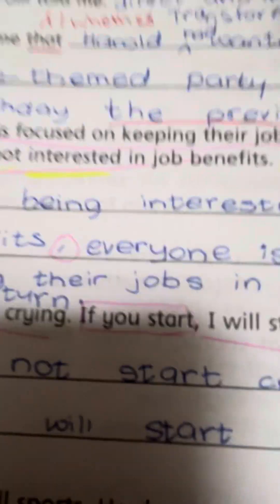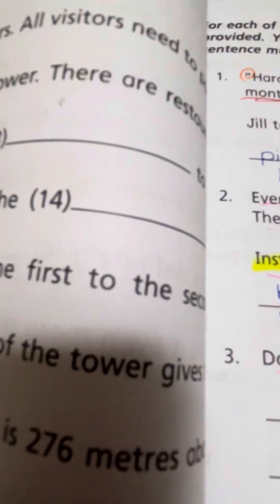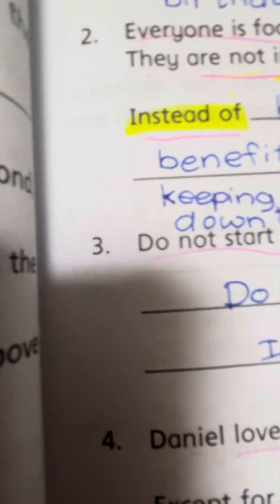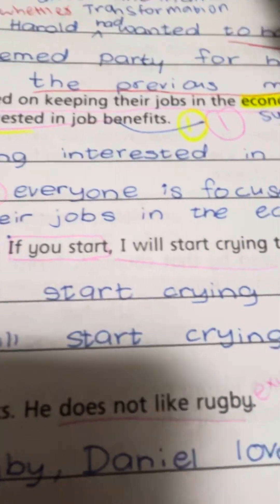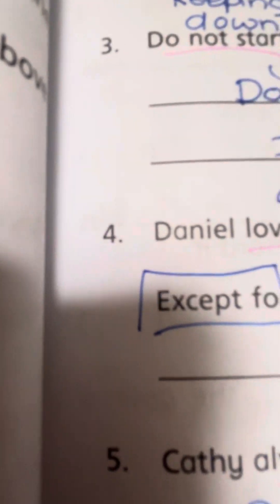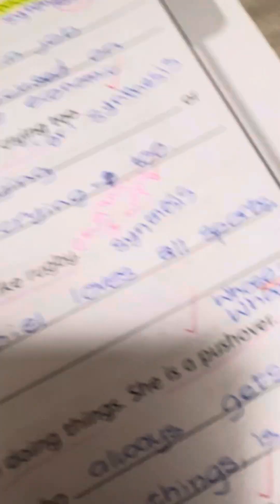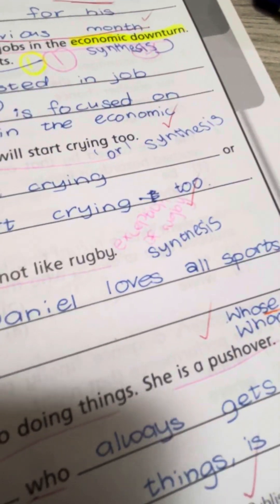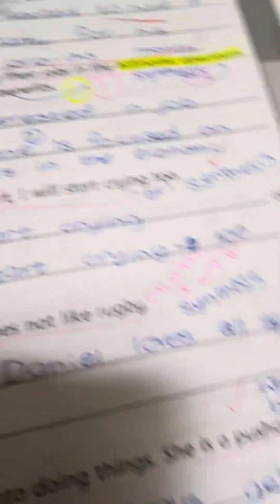PSLE English Sythesis and Transformation (Made easy)